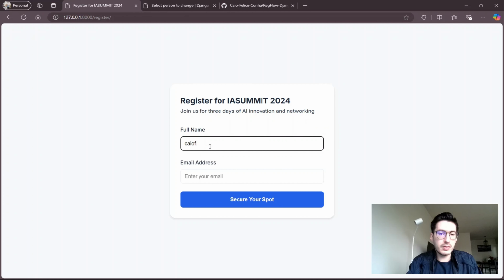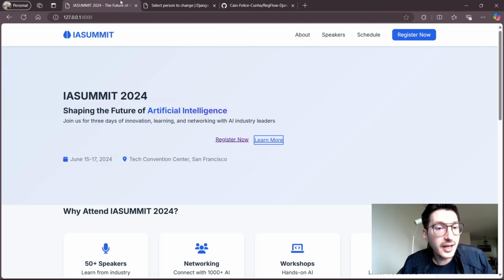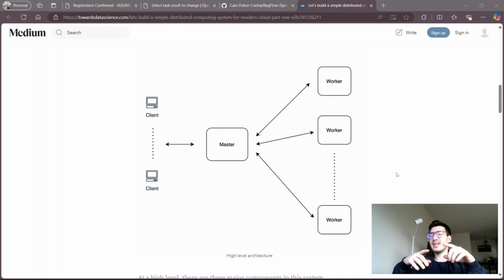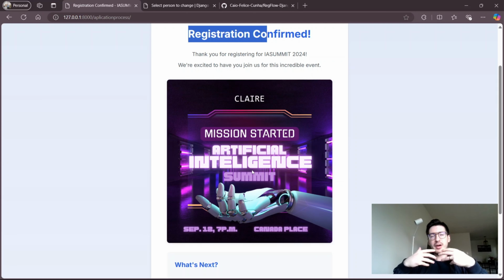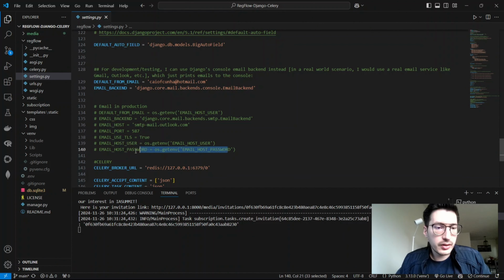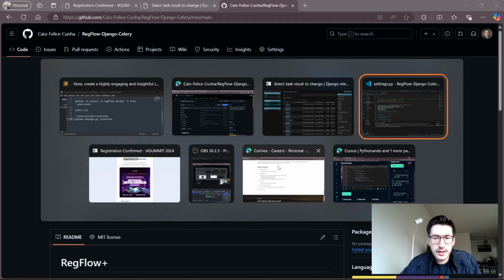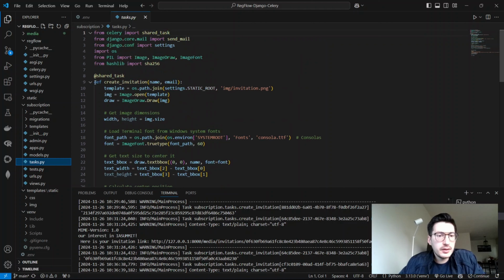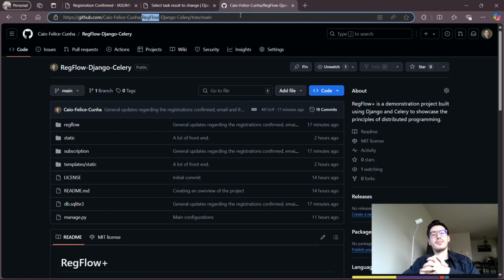RegFlow Django Celery Repository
Caio-Felice-Cunha/RegFlow-Django-Celery

Python powershell:
.\venv\Scripts\activate

WSL (ubuntu): redis-cli

Python powershell: python -m celery -A regflow worker -l info --pool=solo